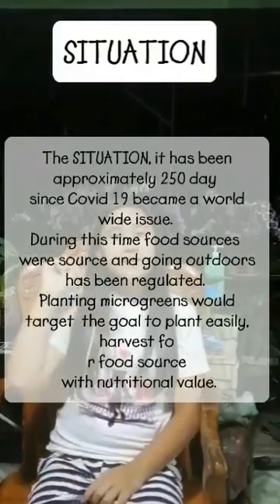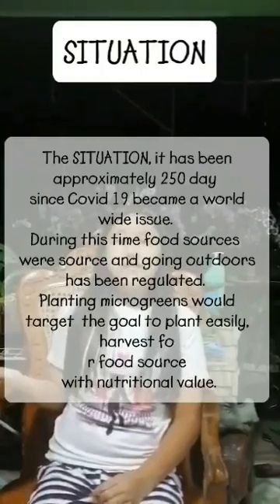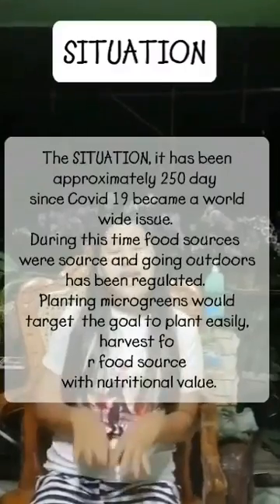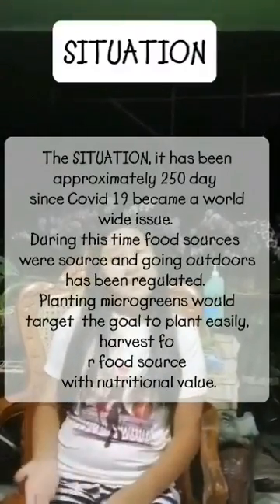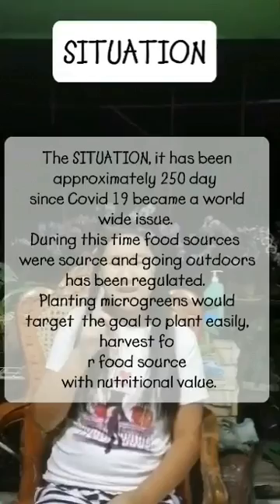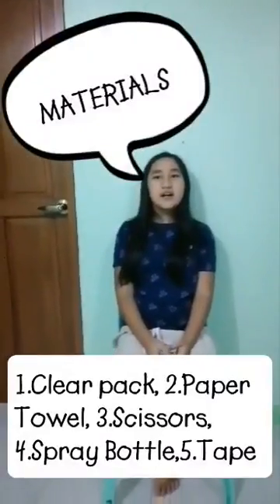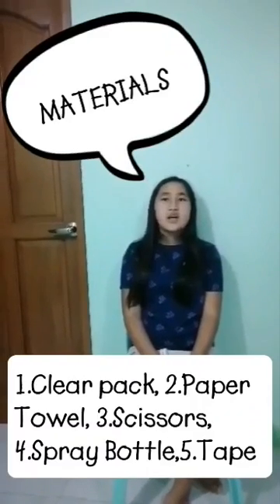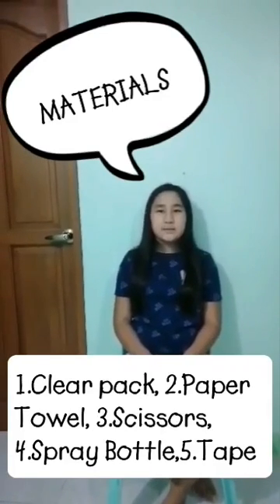Science 5 Quarter 1 Week 6-8 Learning Task 4: GRASP MODEL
No Copyright Infrigement Intended